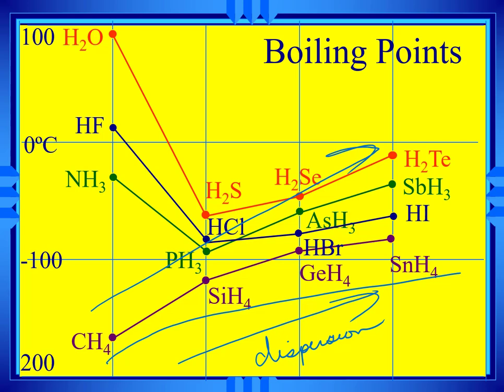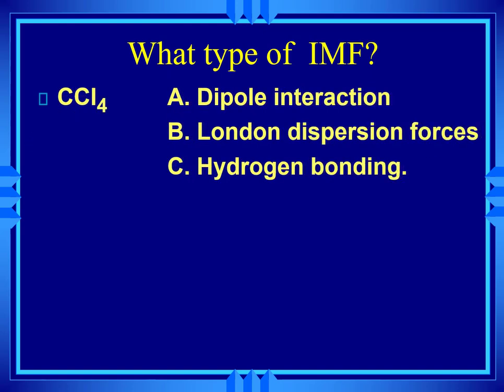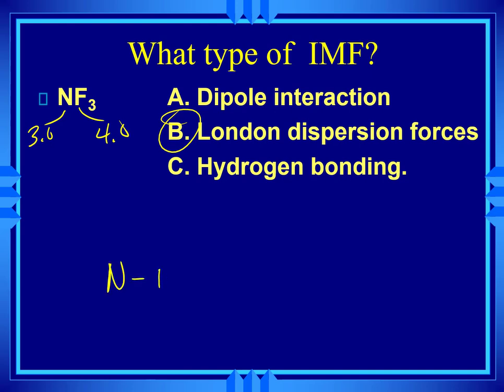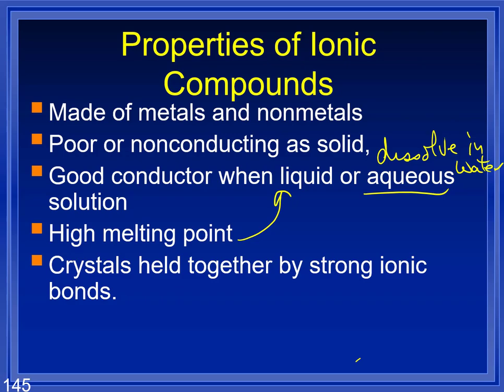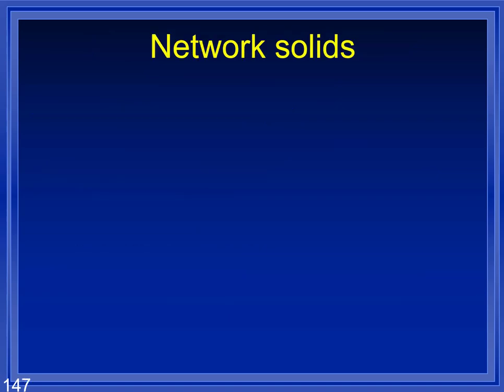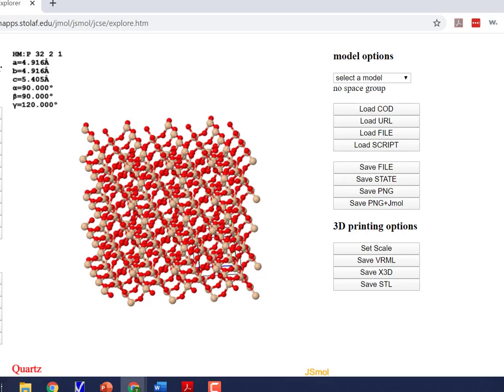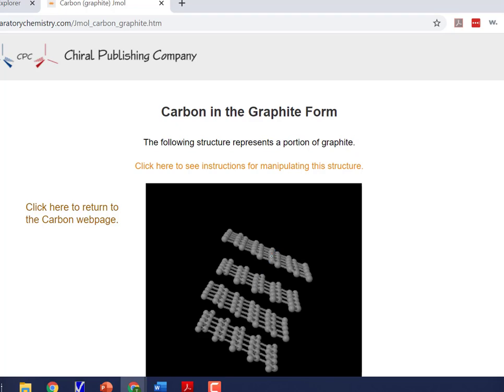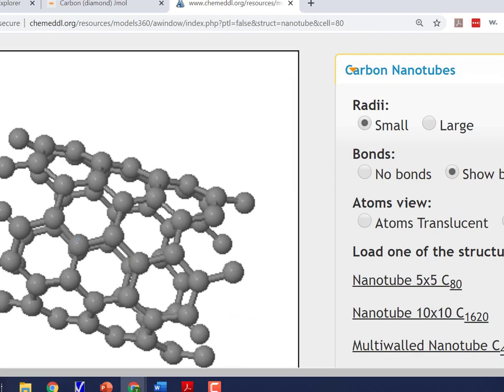Prep Properties of compounds Jan 29